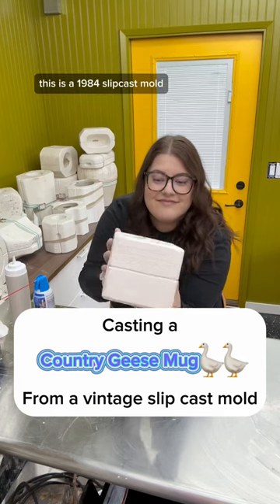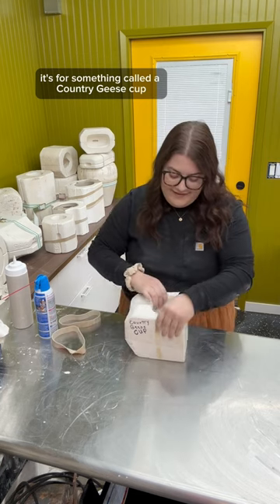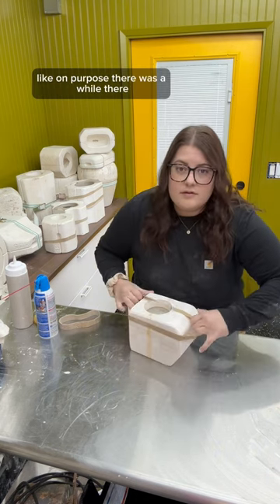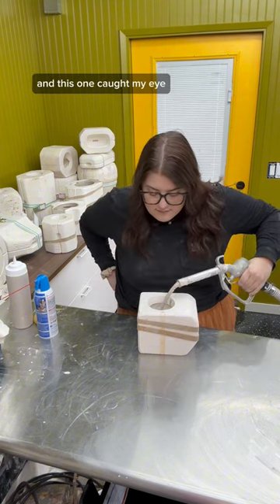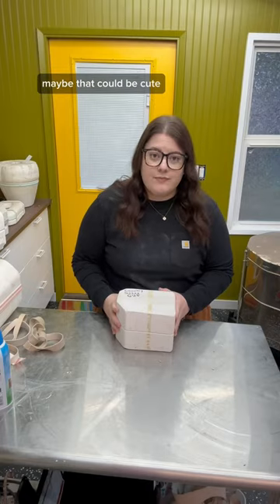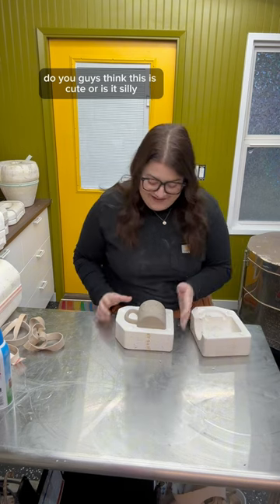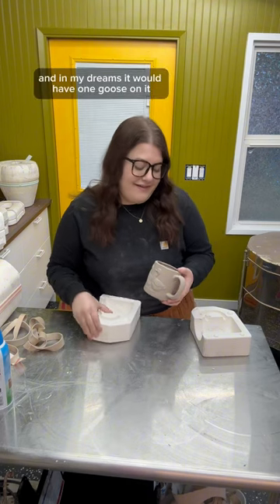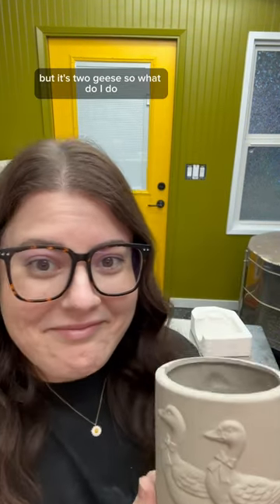Do we keep casting it? Or put it in the maybe not pile? 😂🤷‍♀️